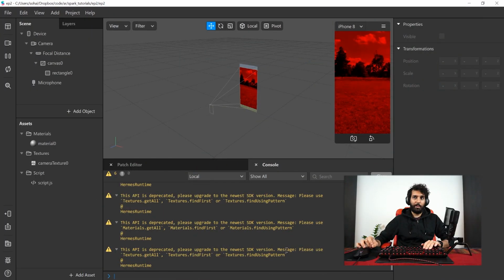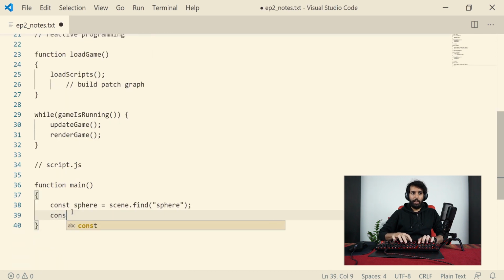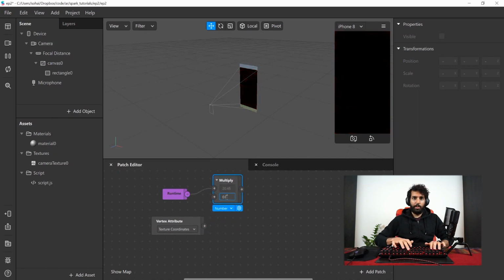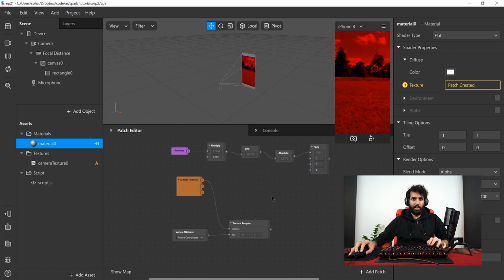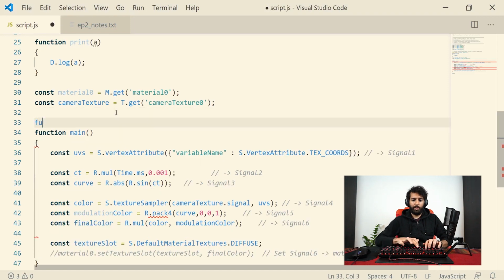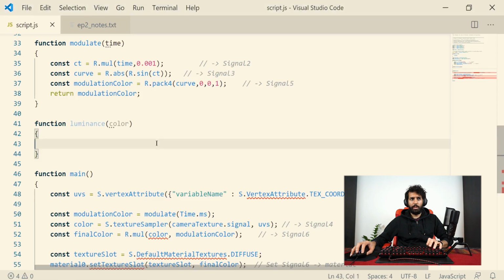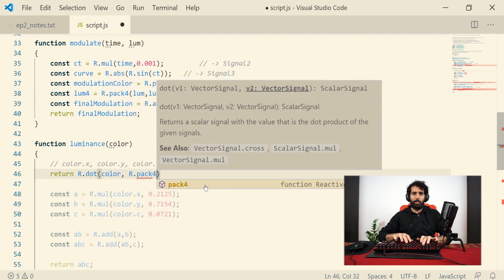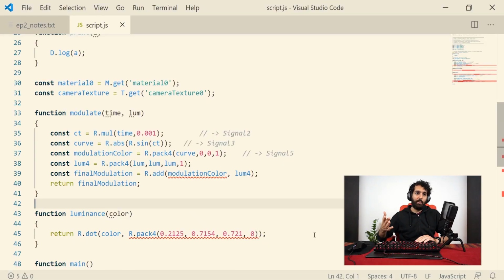Spark AR Scripting - Ep 2 - Reactive Programming // How to convert patches to script!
Tutorial Series on how to create your own Instagram Filters and Effects in Spark AR Studio using Scripting in JavaScript.

This episode covers reactive programming and shows you the similarities between patches and scripting and how to convert from one to the other. If you are familiar with patches in spark and want to transition to scripting, this episode will go deeper into the details of how to do this.

Note: The latest versions of Spark AR Studio (v85+) require using JavaScript Promises for the scripts to compile. The syntax for this is covered in

❤️This series? - Buy me a ☕😇!

Intro - 00:00
How a game engine runs a script - 00:55
How spark runs a script (reactive)  - 03:10
Signals in script and patches - 06:03
Converting a script to a patch - 07:01
How scripts relate to patches under the hood - 12:15
Quick Shortcut to make scripting easier - 13:33
How functions relate to patch groups - 14:30
How to convert a patch asset to a script - 17:11
Optimizing Luminance using the dot product - 21:35
How is Luminance calculated - 22:57
Applying Luminance to the scene - 23:39
End Notes - 25:45